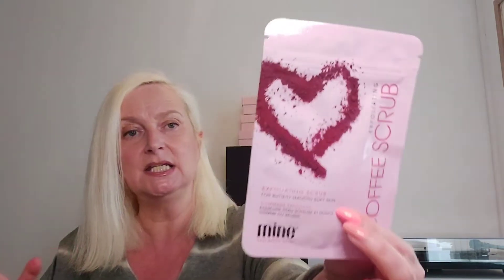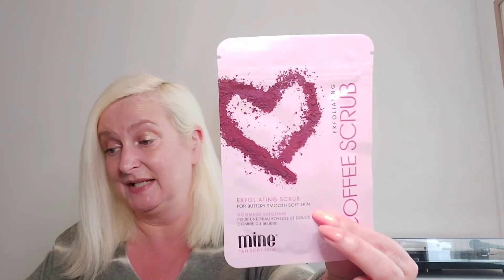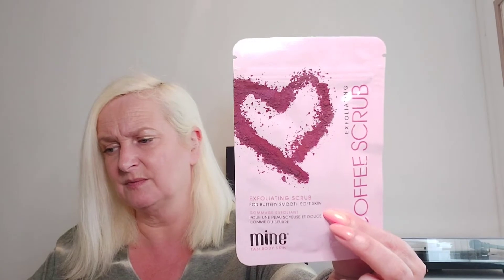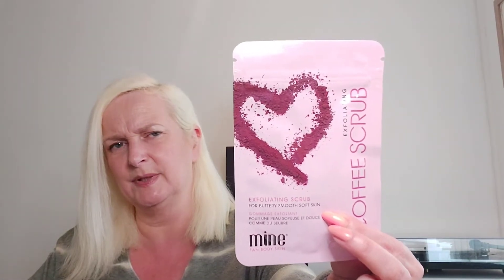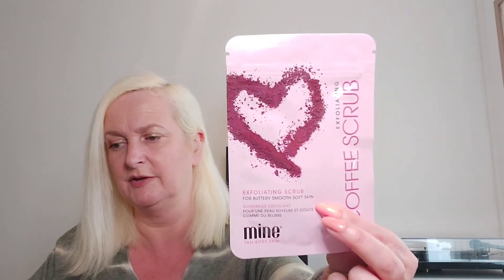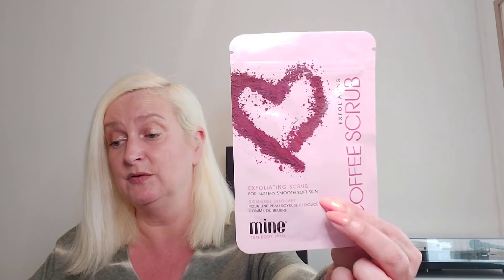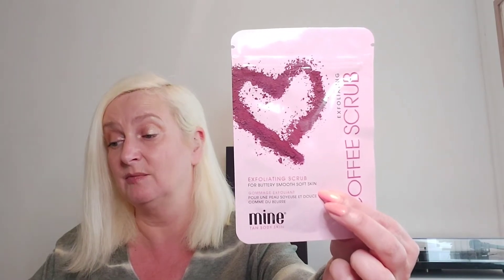Glossybox Beauty Box Subscription- May 2022 Unboxing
This is the UK box and there are various subscription plans available.  The most flexible is the one month rolling subscription - currently for £13.25 per month - where you can cancel at anytime.